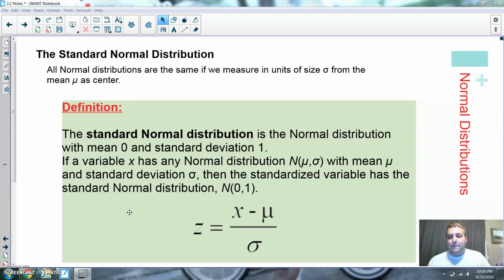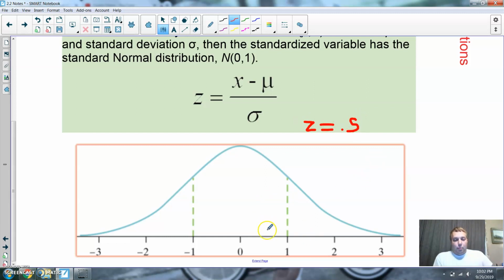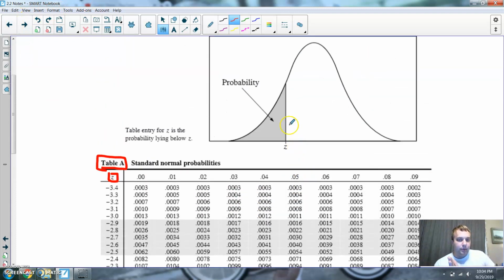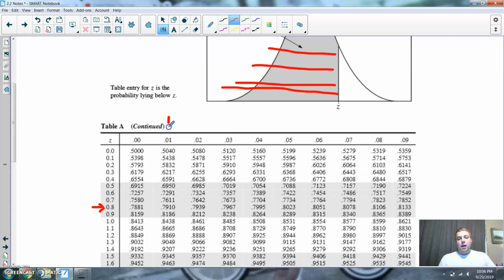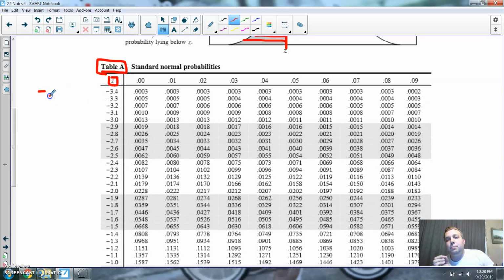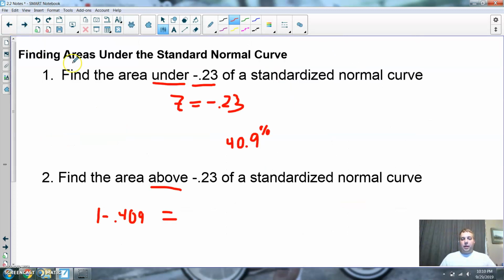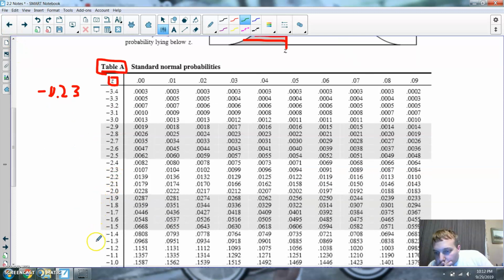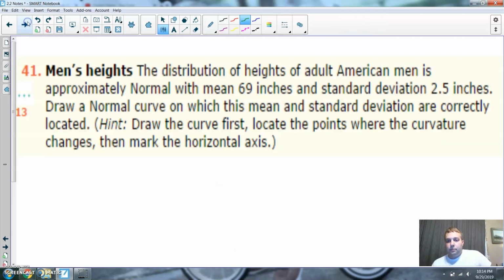2 2 z score table